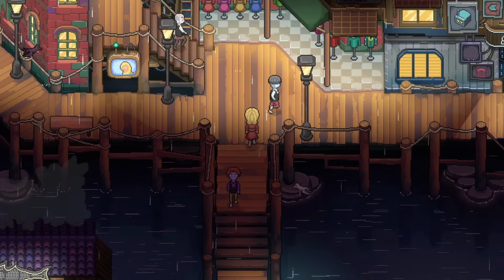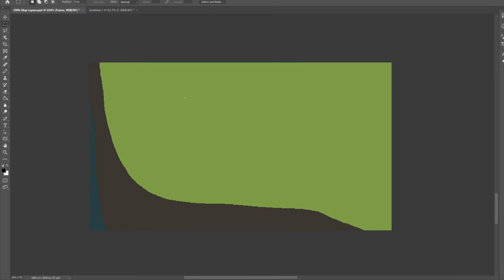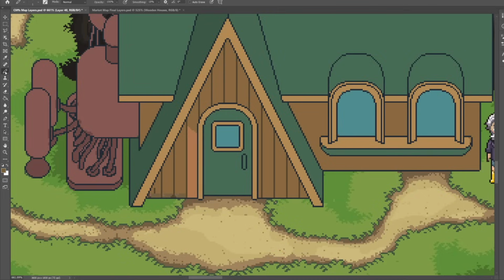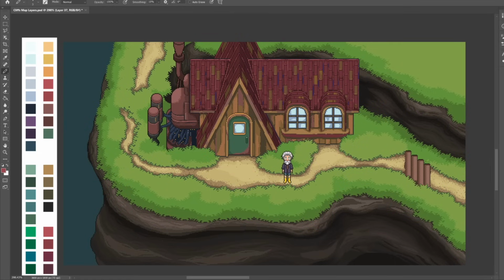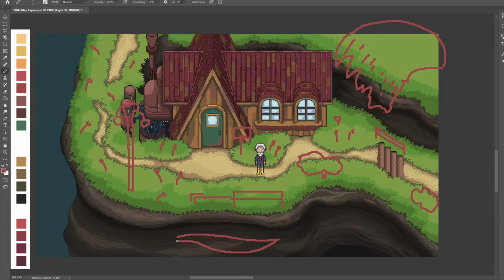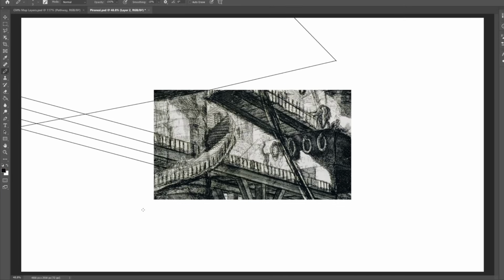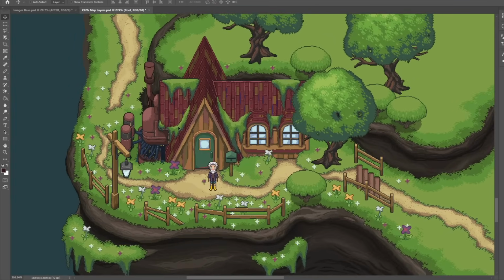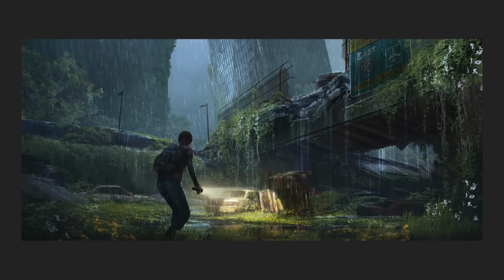Technique for Creating Beautiful Level Design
Here's a technique for creating better & more picturesque level designs.

Wishlist Chef RPG on Steam!

If you missed the Kickstarter and still wish to support the game, check out our pre-order store!